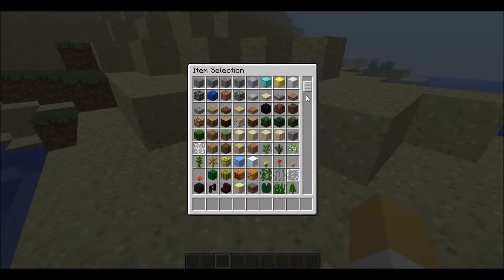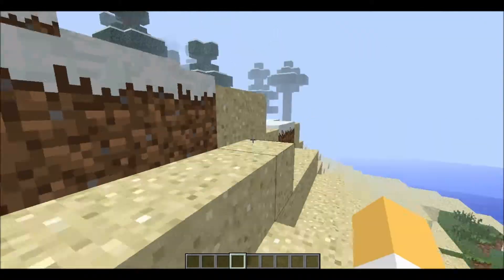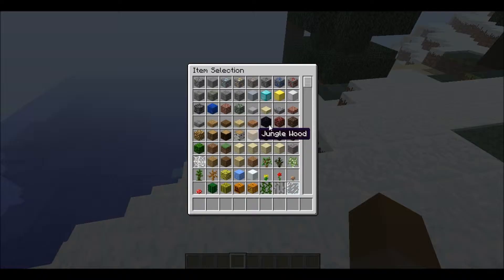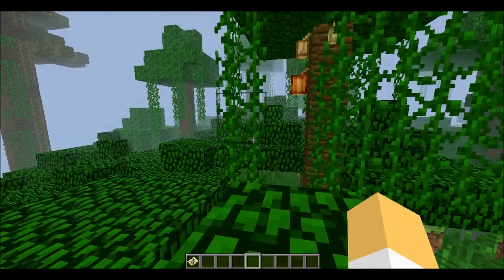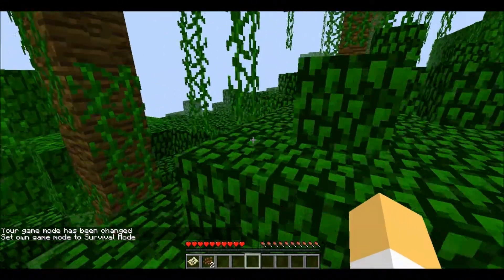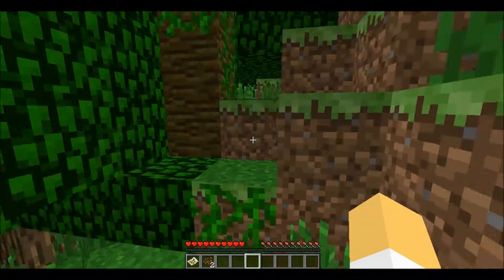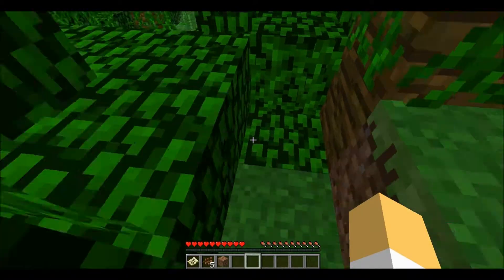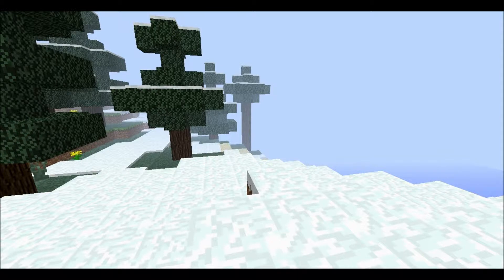Minecraft 12w19a Prerelease - Cocoa Beans, Large Biomes and more!